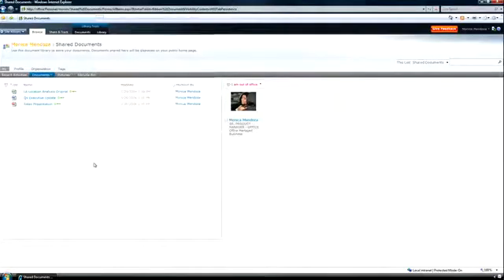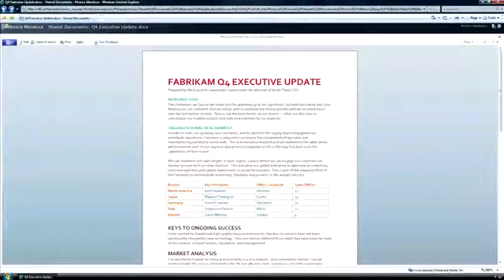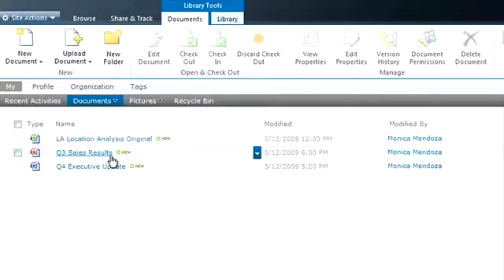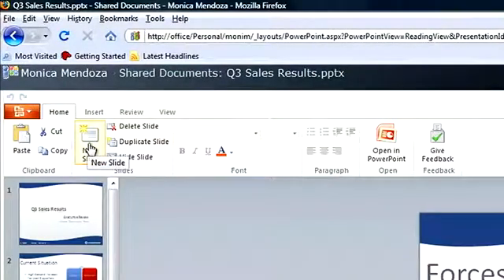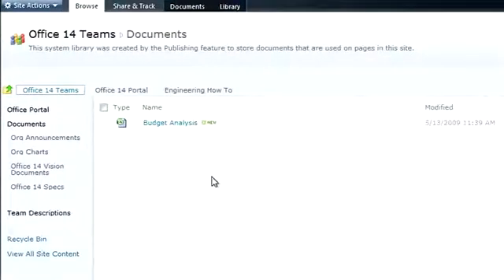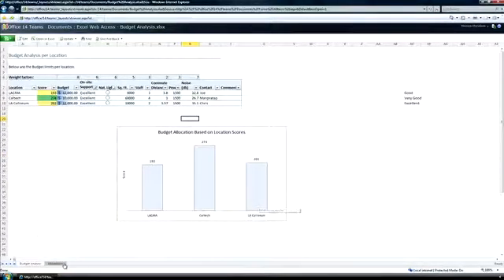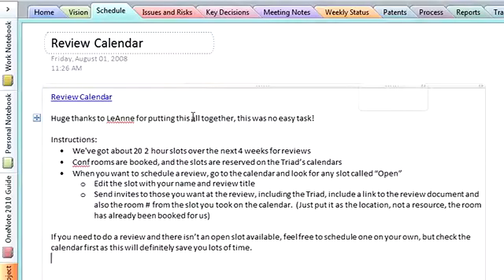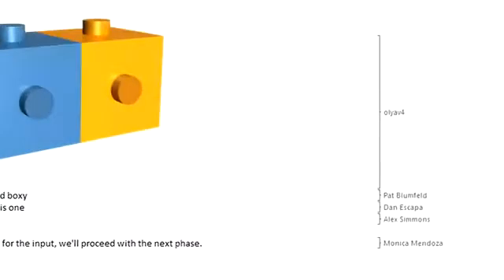Office 2010 Web Apps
i-Technosoft demonstrates the benefits of Office Web Apps after successfully launching an online demo. The company is the second in line after Microsoft's SkyDrive with a Business solution combining SharePoint with Office Web Apps as an add-on. (Microsoft Video)

This video demonstrates the benefits of Office Web Apps with a SharePoint 2010 Hosted Solution.